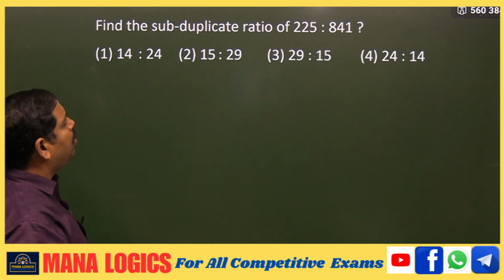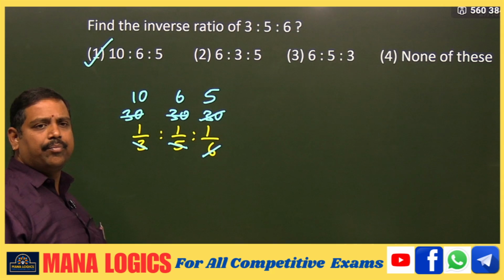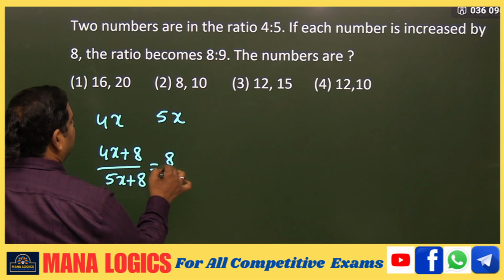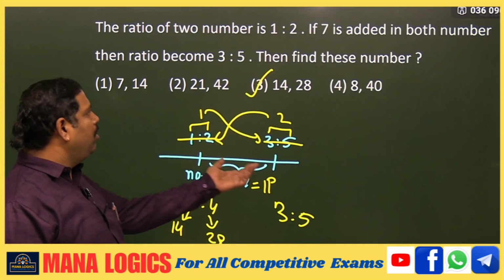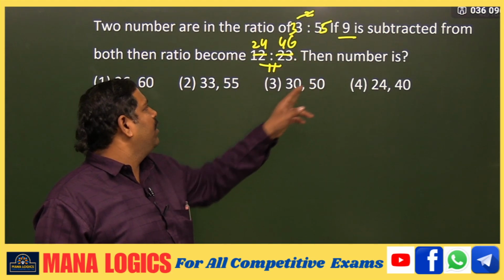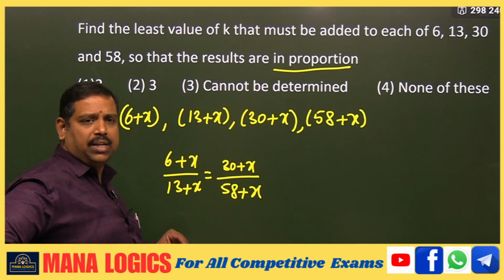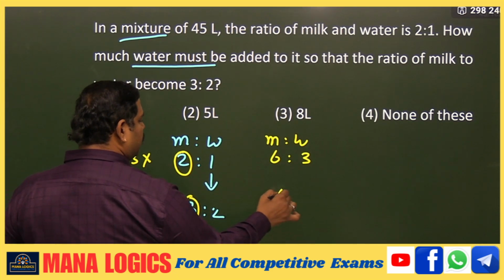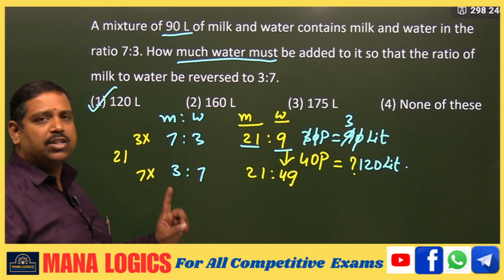Ratio and Proportion|| MANA LOGICS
This channel is to help the students for  All Competitive Exam Conducted by MANA LOGICS